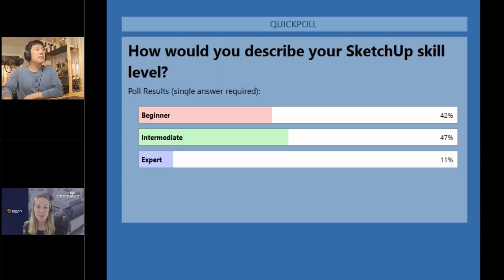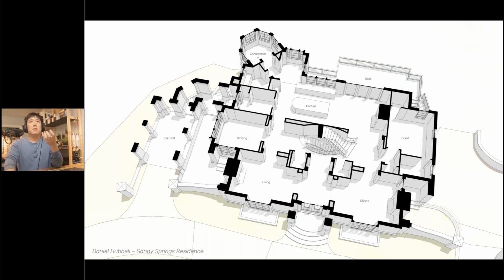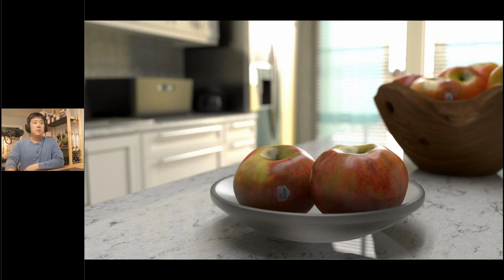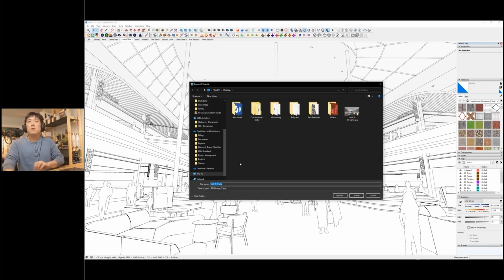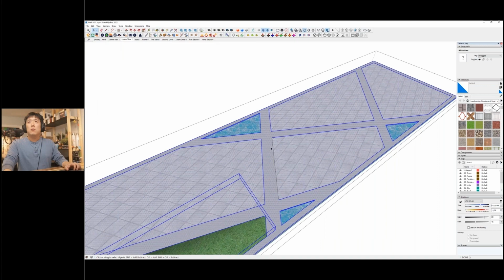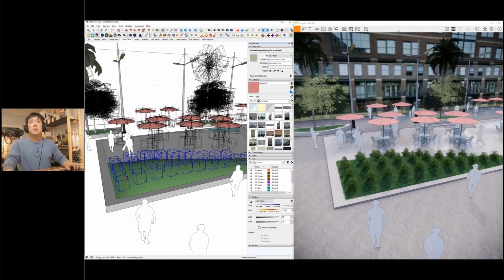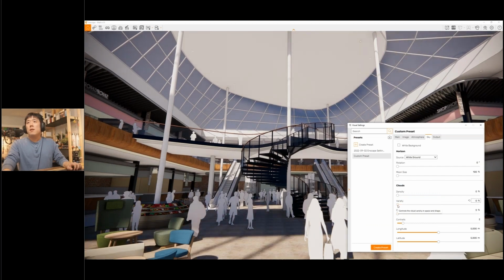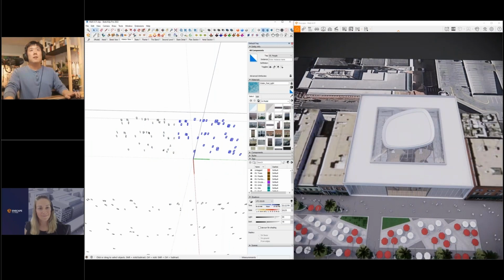Conceptual Rendering: Rendering as a Design Tool | Webinar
Why wait until your modeling is complete to render?

Conceptual rendering can help to produce simple but effective renderings to test and communicate your design ideas with the stakeholders. Join Joseph Kim as he explores some of the solutions he has developed to help you to help others to see your design vision before you have it finished!

The tips and tricks you will learn are sure to streamline your design process and make design discussions easier.

⏱ Timestamps:
00:00 - Introduction
02:13 - Who is Joseph Kim?
06:50 - What is conceptual rendering and what are the benefits?
13:48 - Conceptual rendering examples
19:55 - Summing up what conceptual rendering is
20:56 - How to do conceptual rendering with SketchUp - different styles and processes
39:30 - Rendering with Enscape
51:58 - White 2D outlined people - SketchUp Warehouse extension